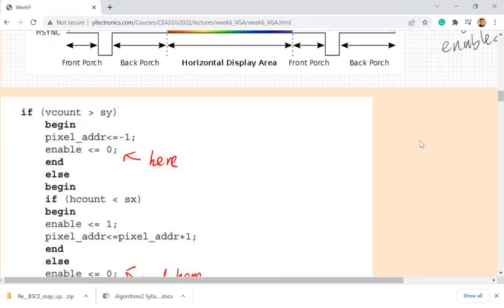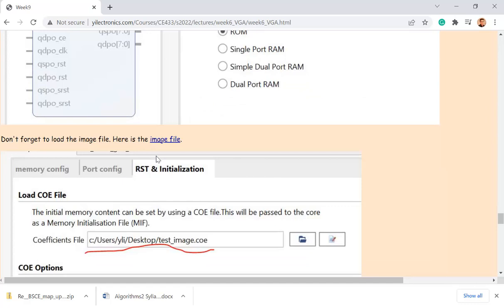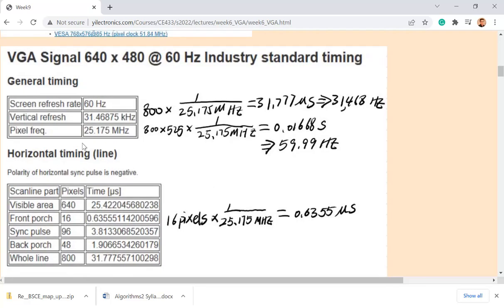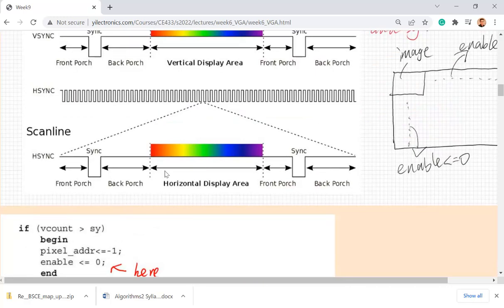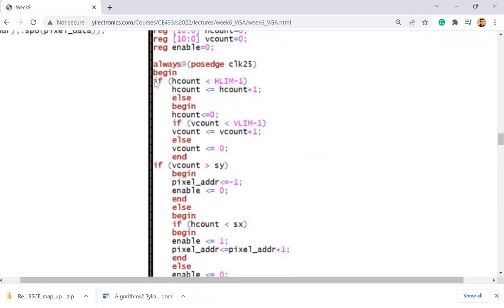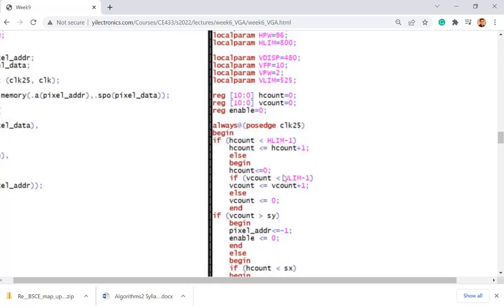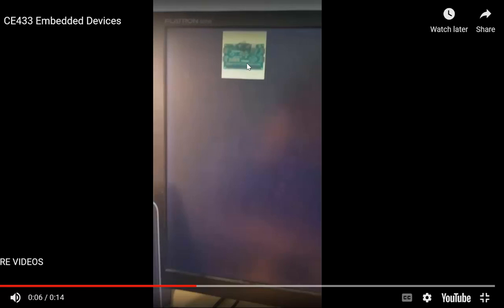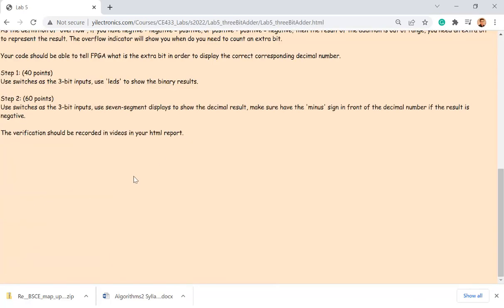CE433 Embedded Devices - Lecture 11 VGA